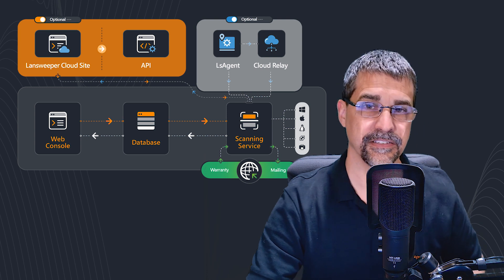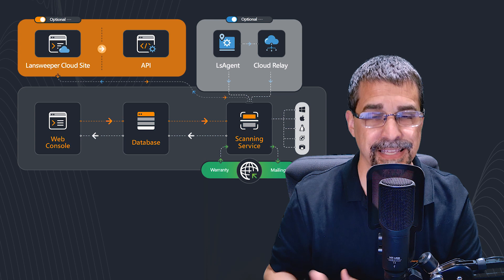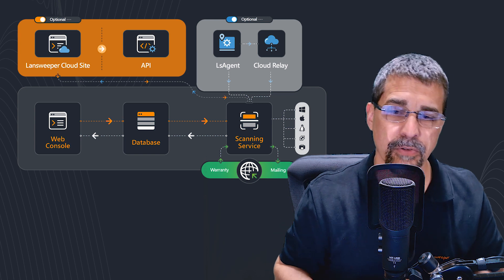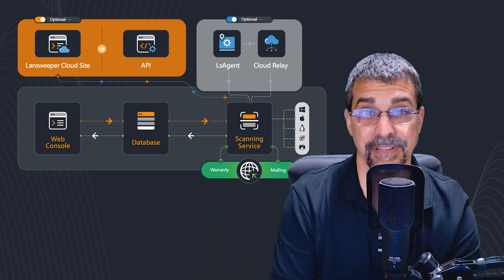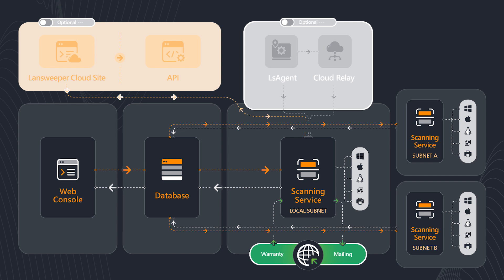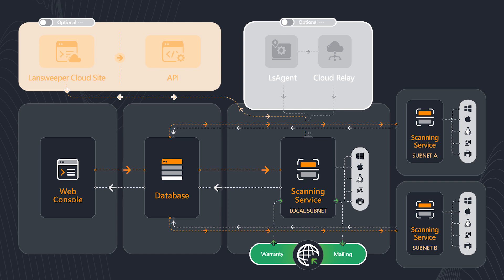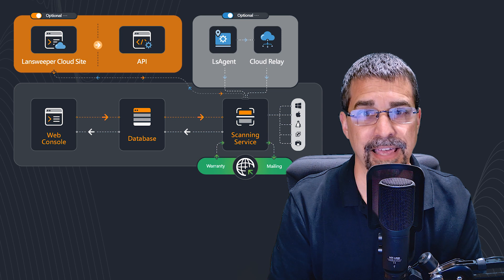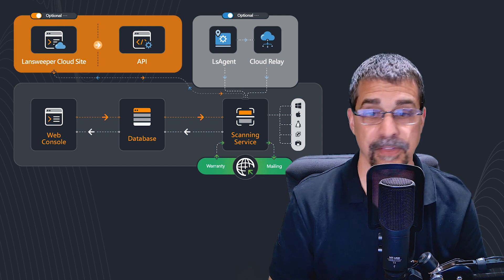Lansweeper Easy vs. Advanced Installation: Which is Right for You?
Explore the differences between Lansweeper's easy and advanced installation methods in this comprehensive comparison training. In this video, we'll highlight the benefits and considerations of each approach.

Which install is right for me?

Whether you're a beginner looking for simplicity or an experienced user seeking customization options, this video will help you determine the best installation method for your IT environment.